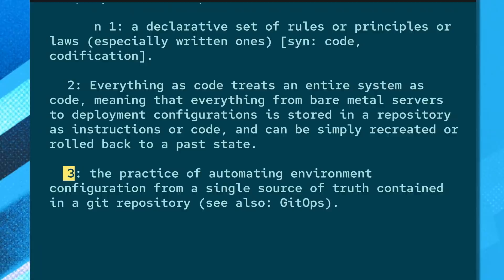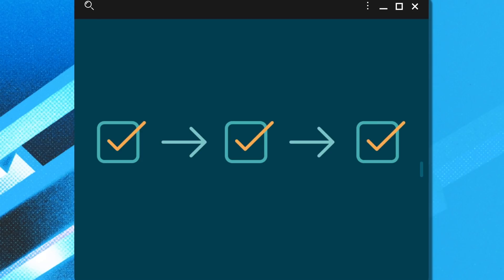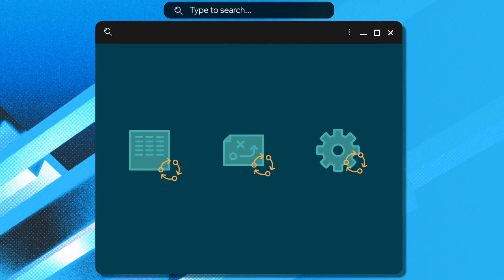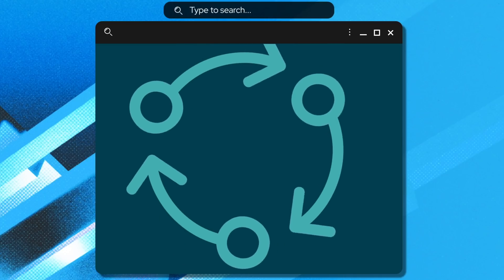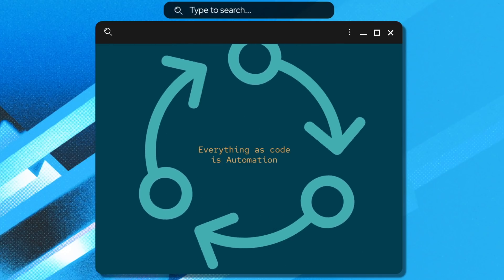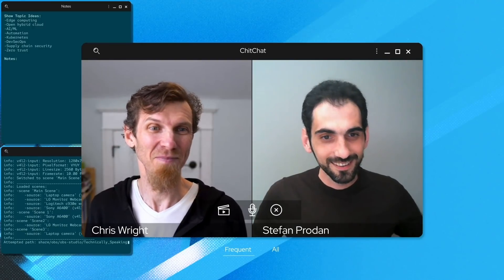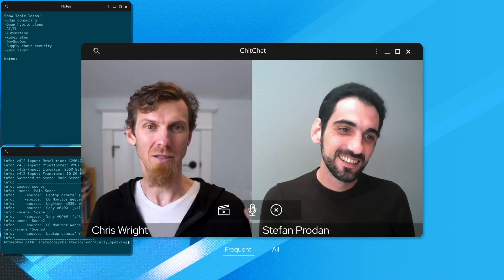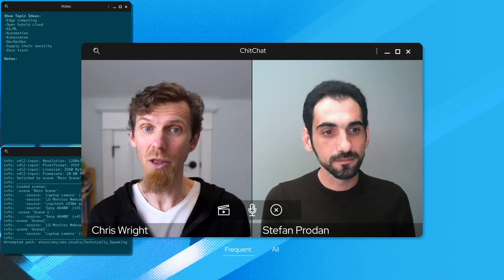Get into GitOps | Technically Speaking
What happens when your DevOps continuous delivery pipeline meets Git version control and cluster automation? In this episode, Red Hat CTO Chris Wright is joined by Stefan Prodan from Weaveworks to discuss the exciting topic of GitOps, the expanding landscape of everything-as-code- or better yet, data- and some of the tools that can help us with the automation of continuous deployment. With GitOps, we track code commits and configuration changes, but we're also using data to declare and manage the state of our increasingly complex systems. GitOps can be used to build development pipelines, code applications, manage configurations, provision Kubernetes clusters, and deploy on Kubernetes or container registries, but it isn't just about Kubernetes. So join us for this episode and find out how GitOps brings development and operations teams together with a single source of truth.